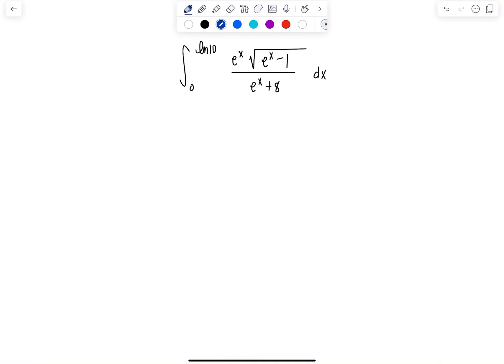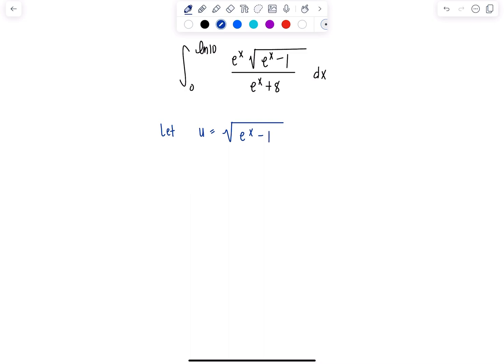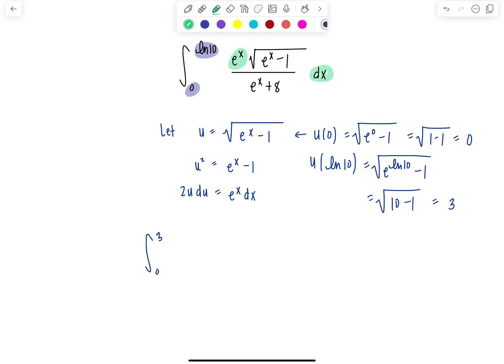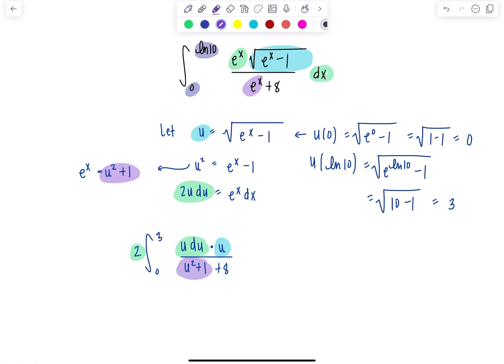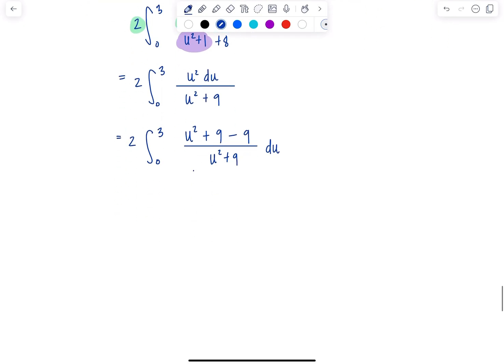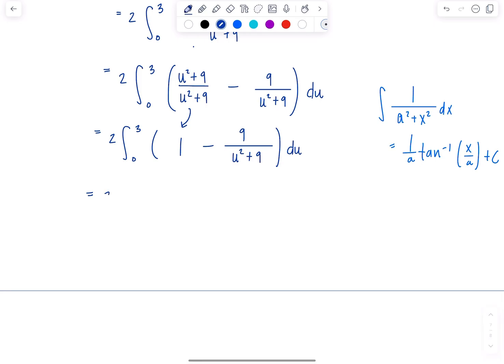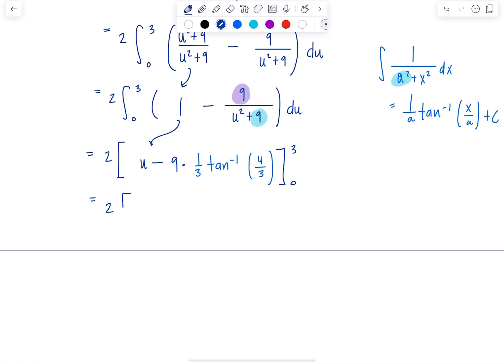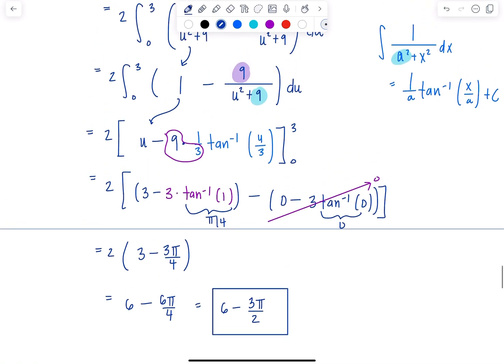Integral of the Day 10.25.23 | SO SPICY!!! I loved it!!! | Math with Professor V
Get ready: this integral is a SPICY one! I have to be honest: I didn't know how to solve it immediately, and had to play around with it for a few minutes. I love when that happens, and I hope you all enjoy this video and integral as much as I did. Now off to hot yoga sculpt, then work, then ballet! :)

xoxo,
Professor V

I'm also an Amazon influencer, so feel free to support and shop: